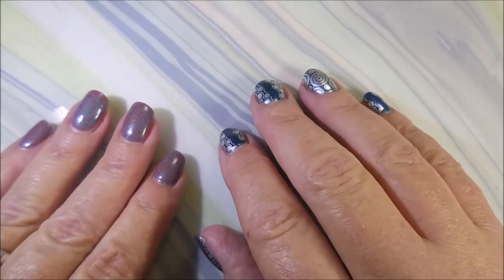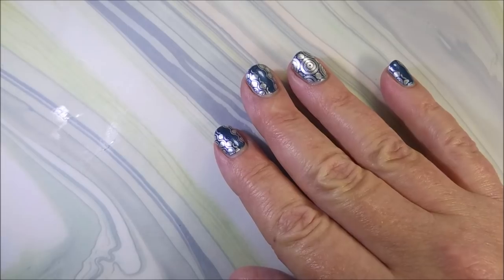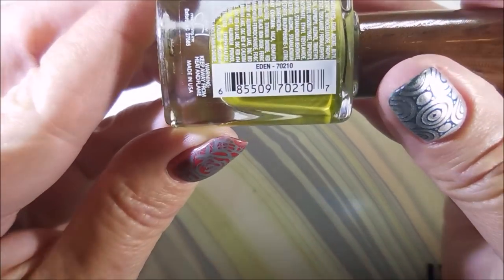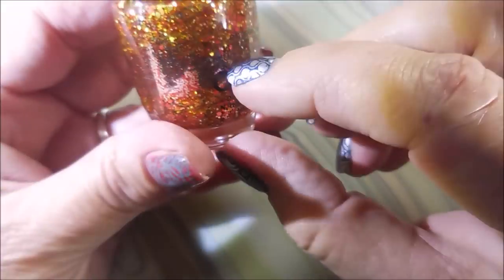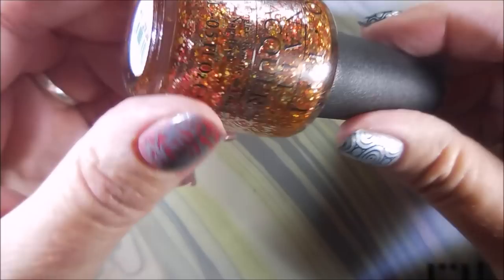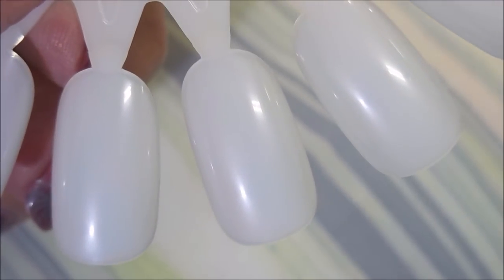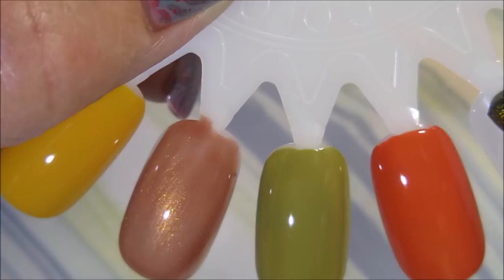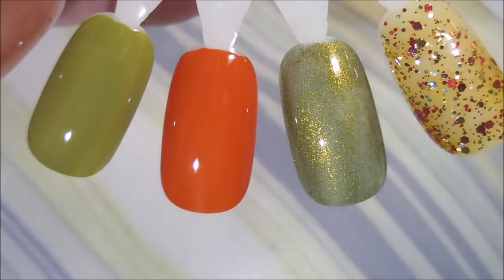2018 Top 6 Thanksgiving Nail Polish Picks Collab with threesixtynails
Tina

Peel Off Base Coat:
Peeleze:

32 pc set Acrylic Stamping Plates: